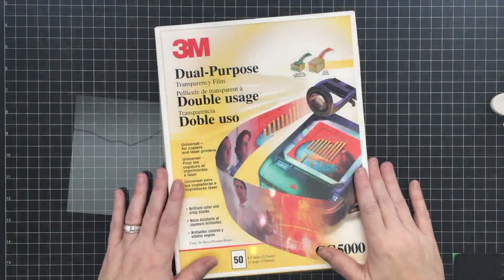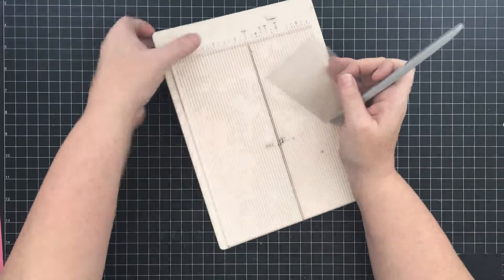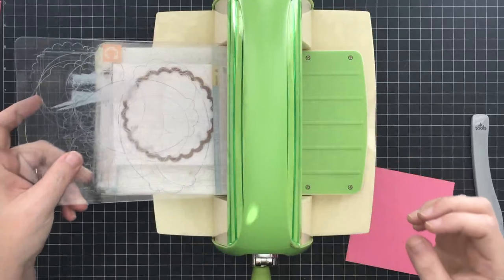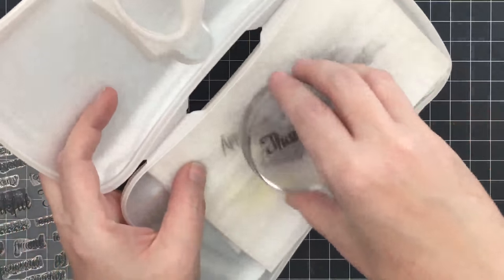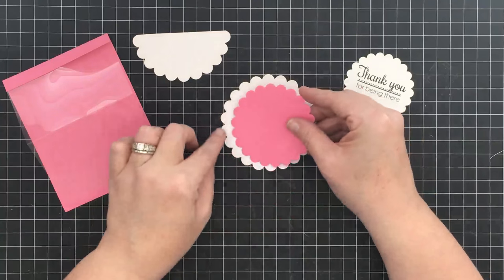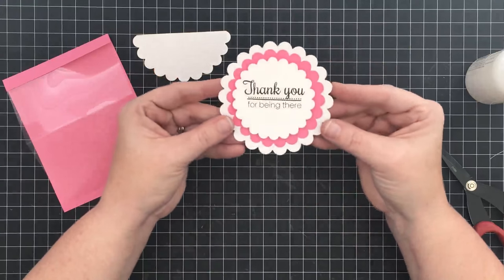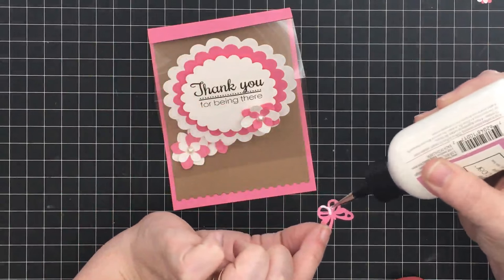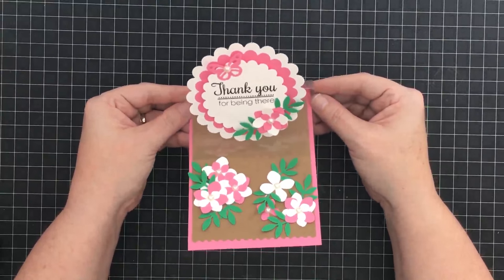Acetate Easel Card Tutorial